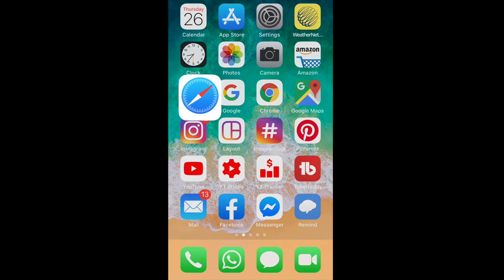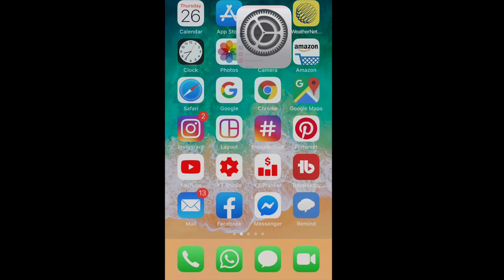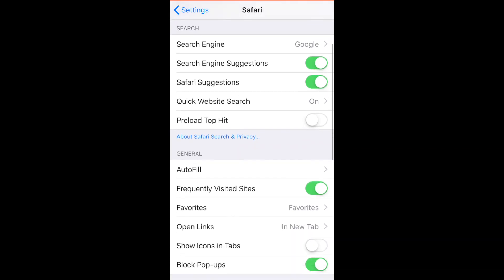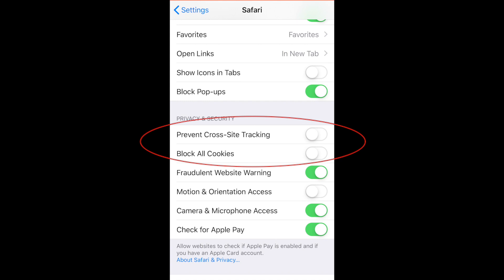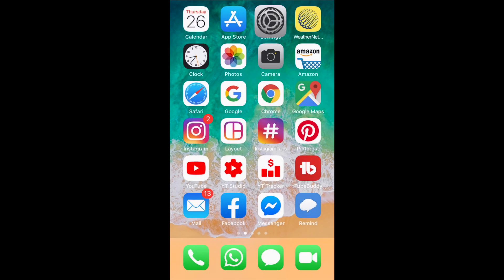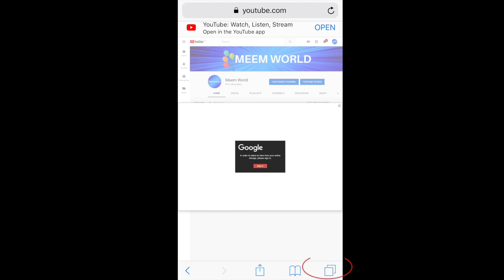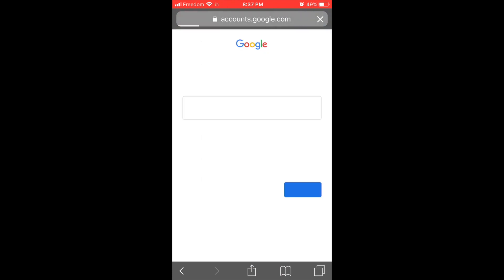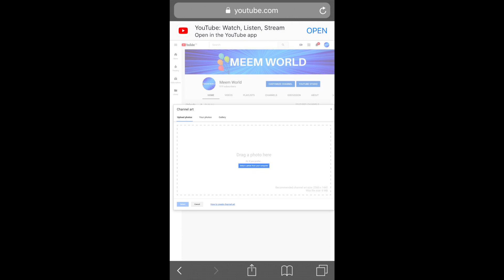CHANNEL ART ERROR: How to Fix YouTube Channel Art Error on iPhone and iPad 2020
If you are trying to Edit/Change your YouTube channel art on an Apple iPhone using a Safari Browser app, you may receive the following Google Pop Up Error Message. “In order to select an item from your online storage, please sign in." and when you click the sign-in button a couple of times, a white screen displays with the following error message "The feature you requested is currently unavailable. Please try again later."

How to fix Youtube channel art error message. How to upload a youtube banner using iPhone and iPad Safari Browser. How to Change YouTube Banner on iPhone 2020. How to change youtube channel banner on iPad 2020.  Youtube Channel Banner Error Message 2020.

If you are using Safari on an iPhone or iPad to change your Channel Art/Banner but keep getting the Google error message watch and fix it here! This video will show you how to fix the issue. Be sure to watch the whole video in case it does not work the first time round for you.

✔︎ Problem: Can't Upload YouTube Banner on iPhone and iPad Channel Art Error EASY FIX 2020
✔︎ About: Quick tutorial to help you fix the channel art error message

Filming equipment owned and used for various videos:
Tripod - (Long Arm, Overhead, Stand Mount, Adjustable)
Tripod - AmazonBasics 60-Inch Lightweight with Bag
2-Head Continuous Studio Lighting Kit